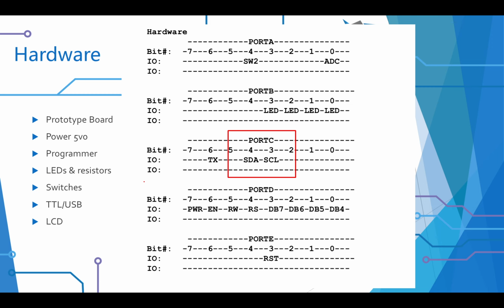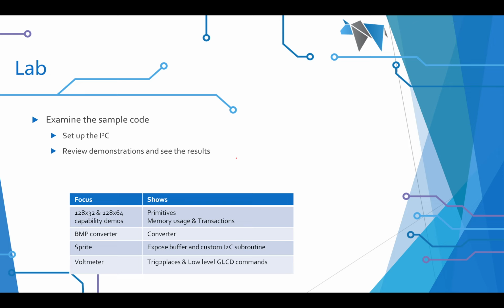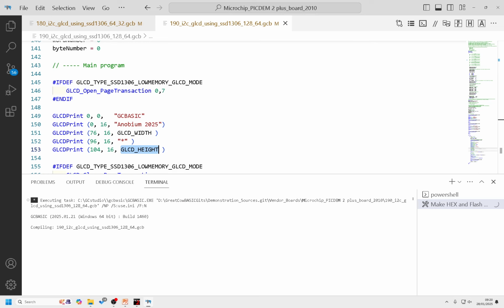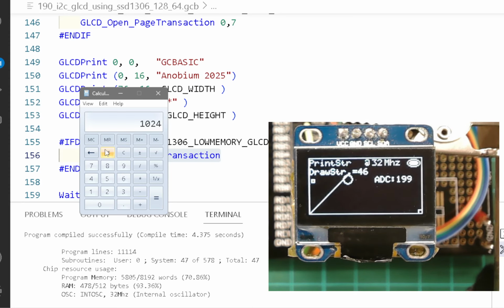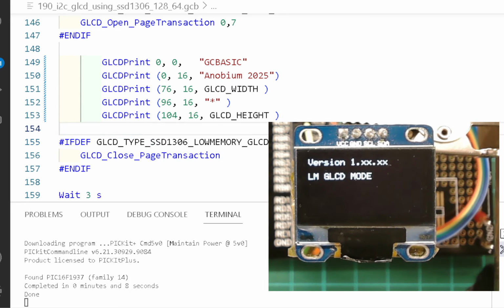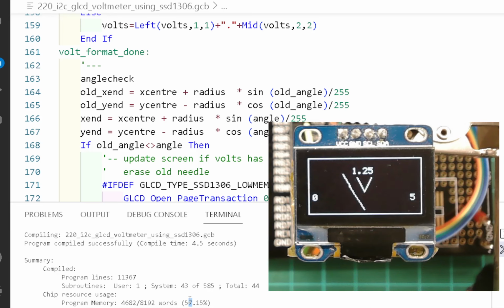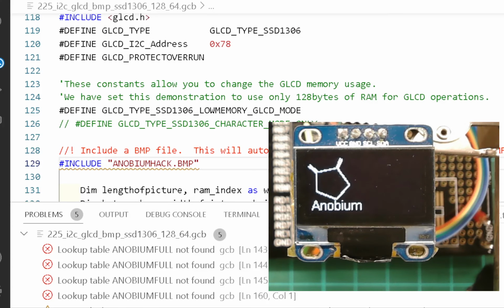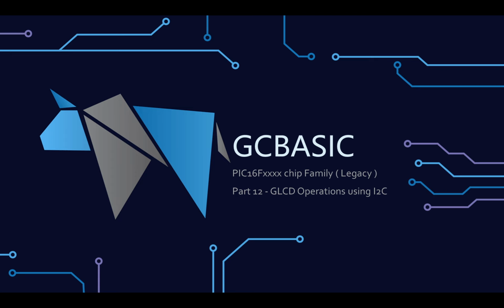PT12: PIC16xxxx chip Family - Using I2C and a GLCD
This video shows how to use the GLCD library

It shows:

- How to Use I2C discovery to ensure setup is correct
- How to create Text, Lines, Circles, Boxes etc
- How to import BMP files to update the GLCD using a converter
- How an the Sprites drawing program works
- How the simple Voltmeter works using the GLCD primitives and Trig.

I2C and GLCD made easy